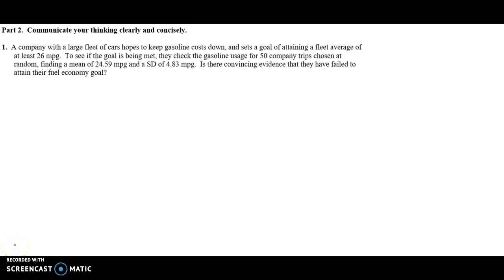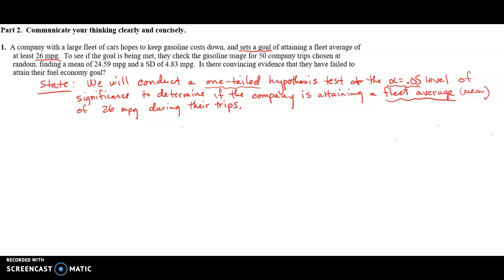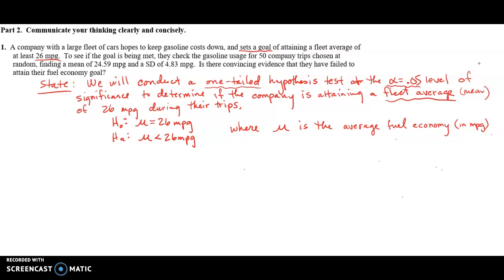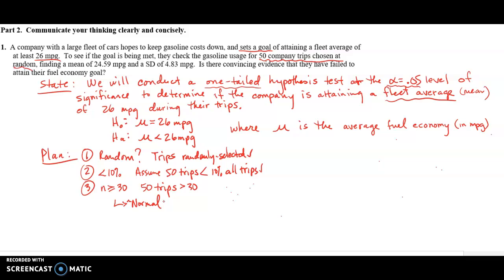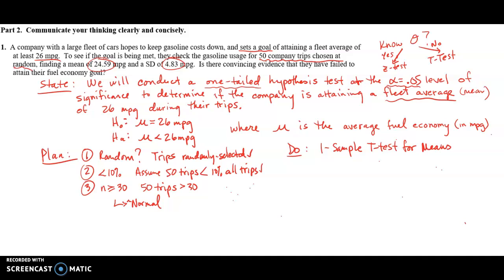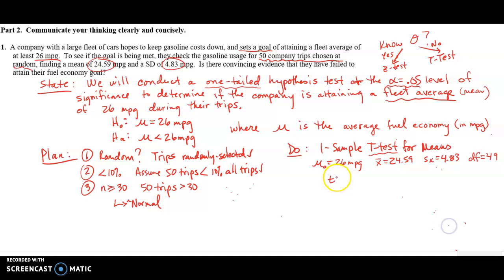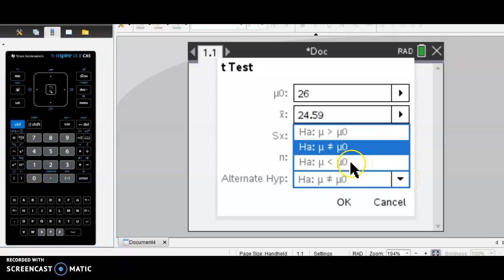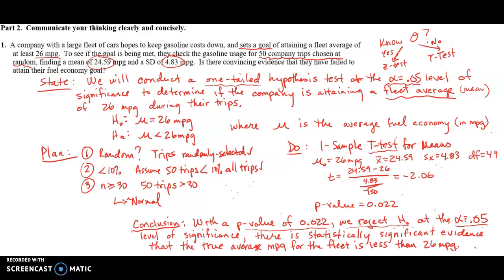ap stats - Chapter 9 Test - FR #1